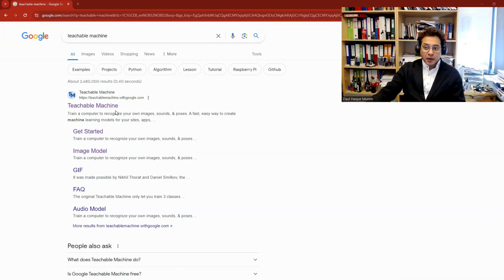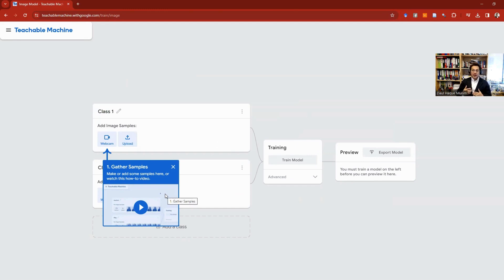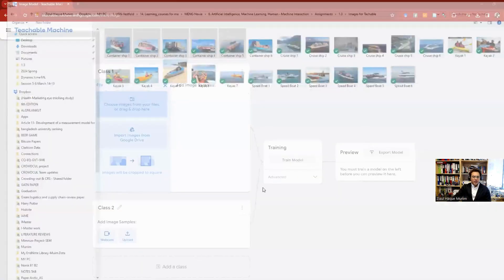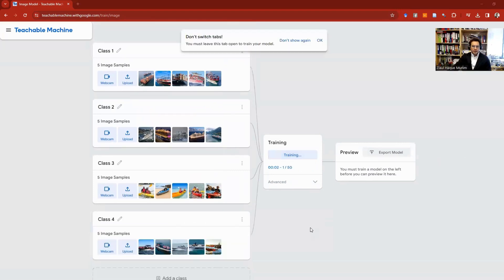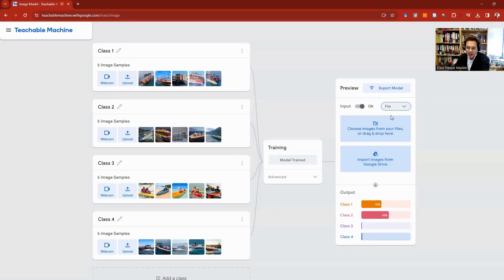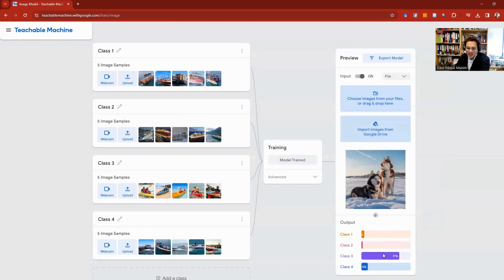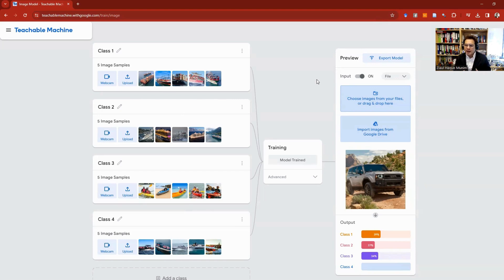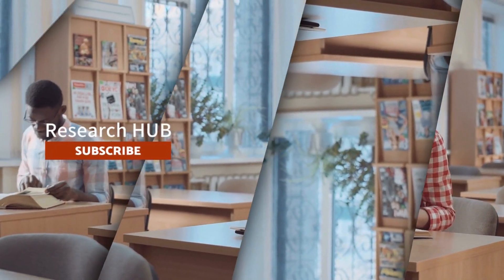Teachable Machine For AI Modelling For Everyone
Teachable Machine is an intuitive, web-based tool developed by Google that allows users to create machine learning models without any coding. It's designed to make artificial intelligence accessible to educators, students, hobbyists, and anyone interested in exploring machine learning through a hands-on approach.
Here are some research papers publsihed using AutoML:
¤ AutoML in predicting platform supply vessel freight market